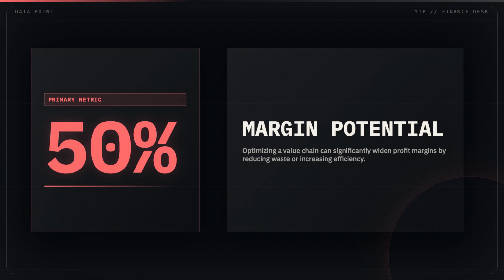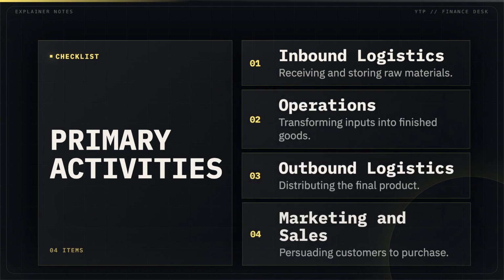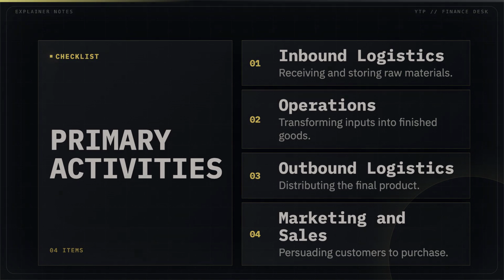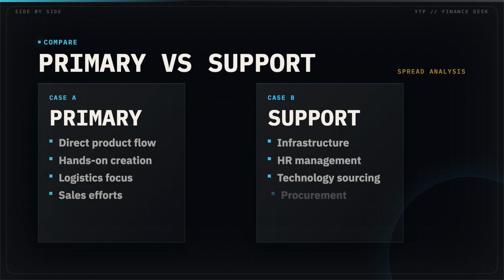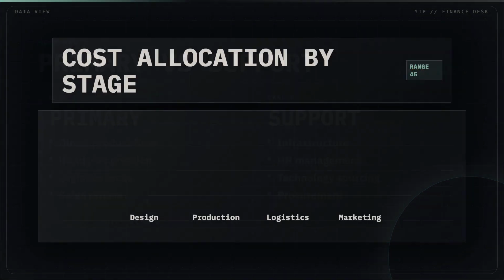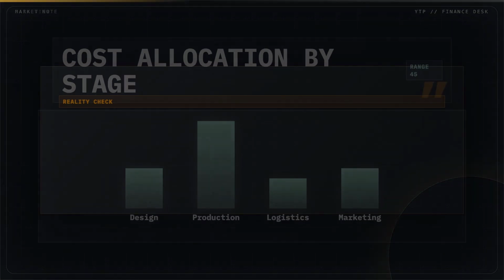Everything About Value Chain Analysis Explained in 2 Minutes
Don't pay a consultant to analyze your operations. This video shows you how to use value chain analysis to identify cost savings and competitive edges. See the fix in action.